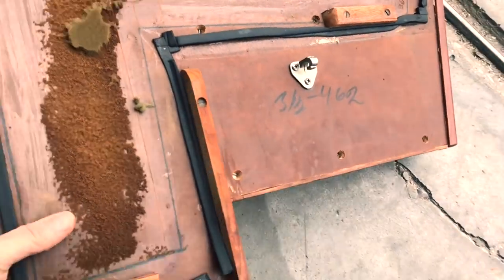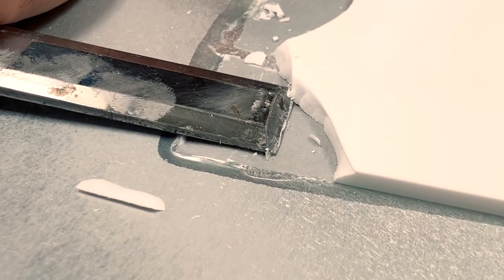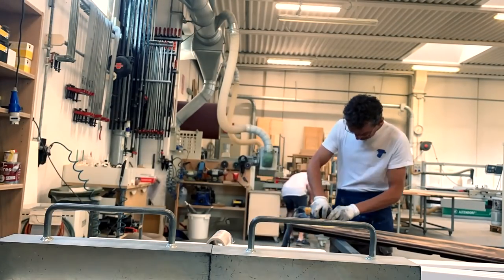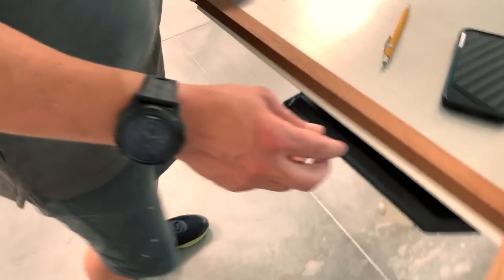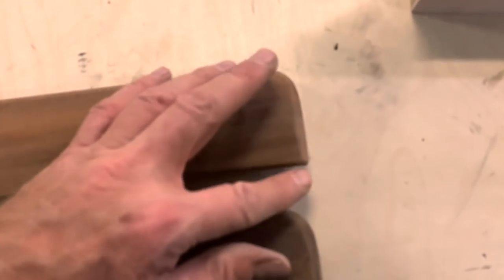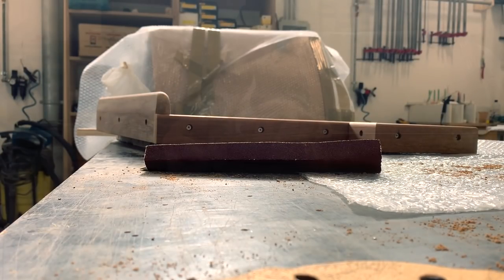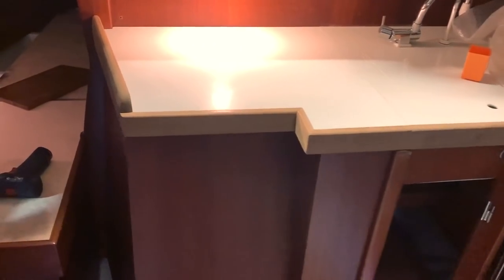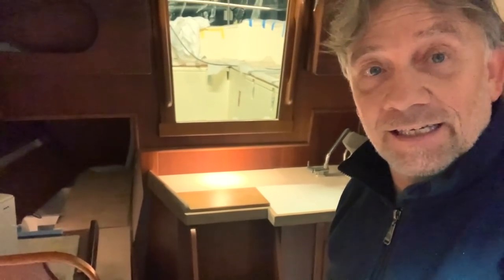Hallberg-Rassy 312 "Ellös": THE MAKING OF THE ENGINE COVER (DIYBOAT)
top
Hallberg Rassy 312 "Ellös" - Sea4See:  "The Refit of Hallberg Rassy 312 Ellös".
About a year to conceive it three months to do it 4 days to assemble it at the end Here is the new fantastic cabinet that covers the engine and its lid Now my GALLEY shines. Another task completed and the splash become reality soon.

➡️Thanks for support me and my project also to:
Joakim of Batsystem for light and electric stuff:

Category
People & Blogs